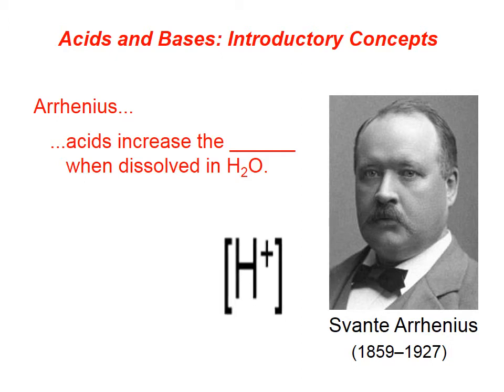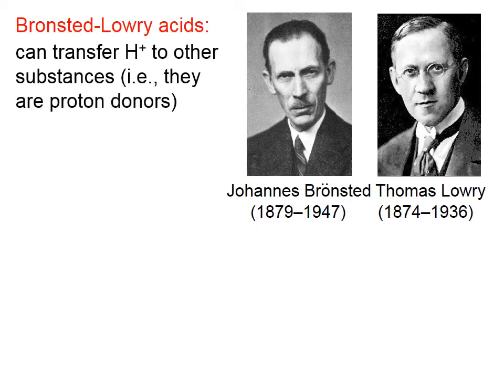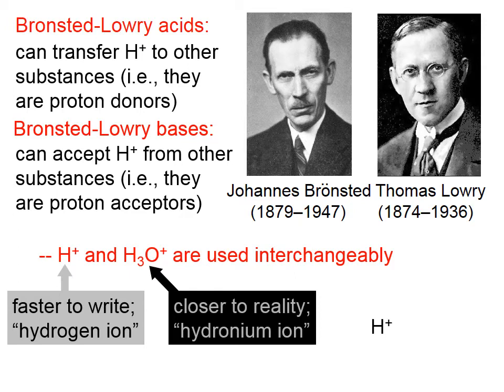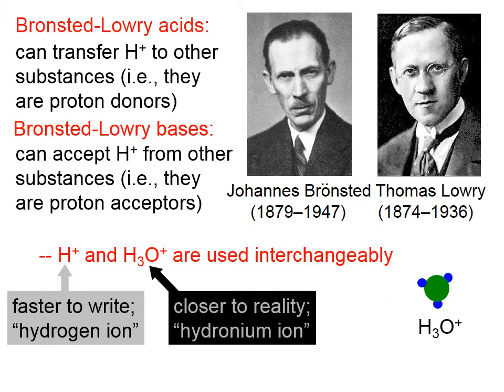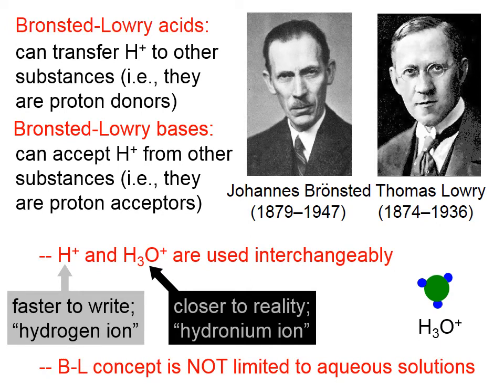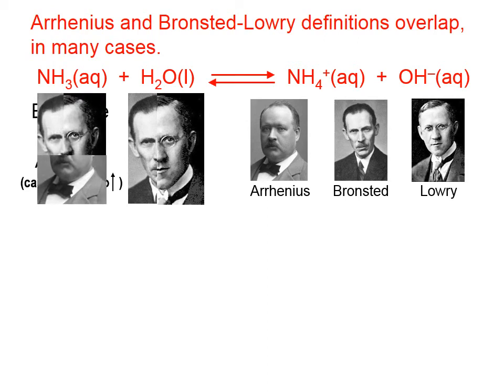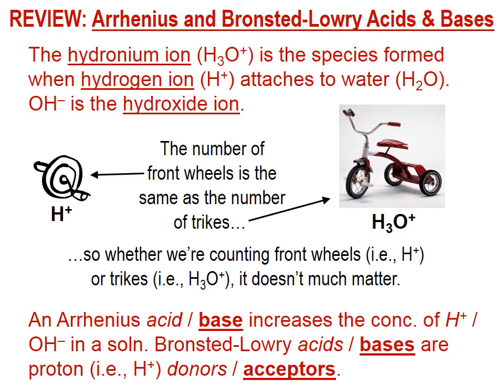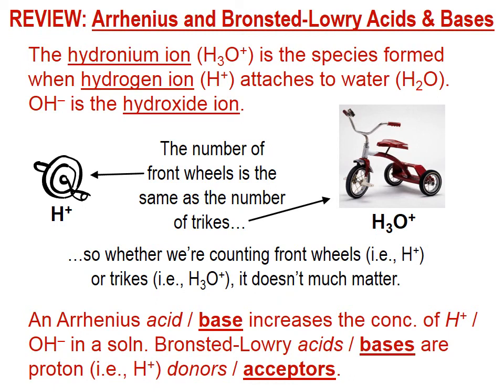1530 Acids and Bases: Arrhenius vs. Bronsted-Lowry